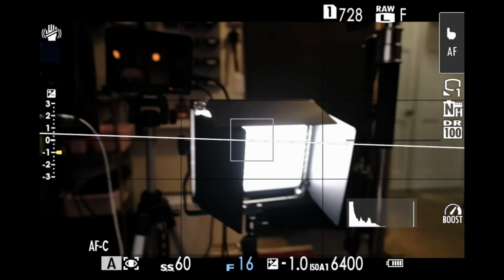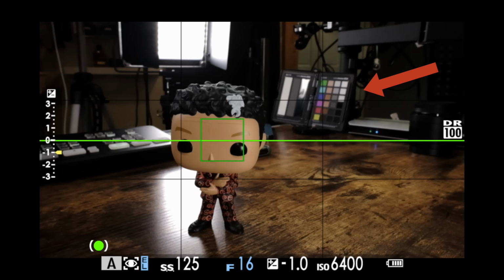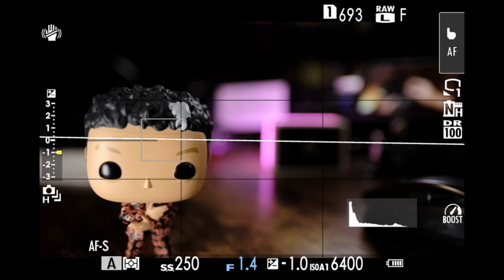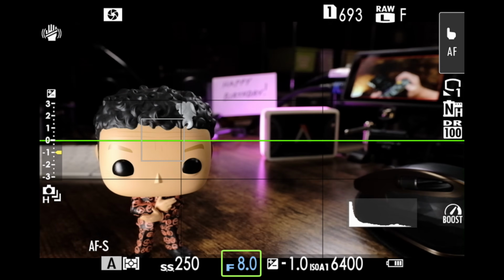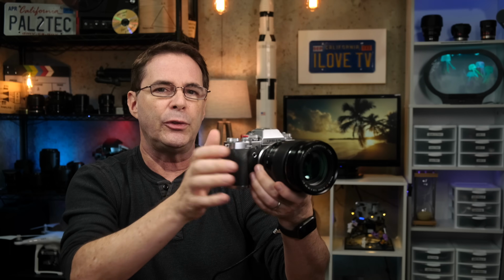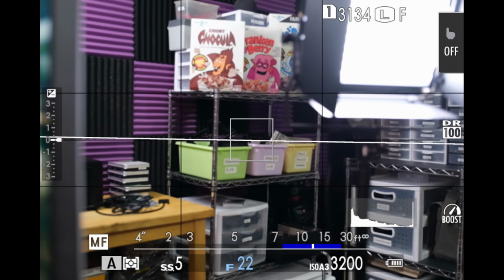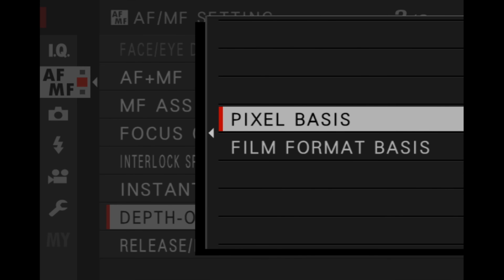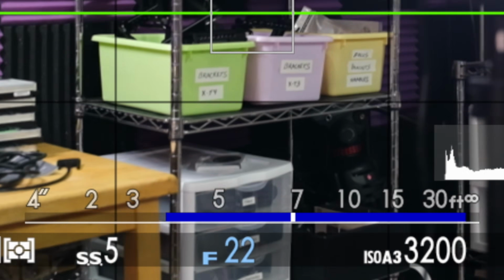Fujifilm Depth of Field, Explained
Your Fujifilm camera hides your real depth of field until the moment you press the shutter. Here is how to see it, control it, and read it before you ever take the shot. When you frame a shot, your Fujifilm shows the scene at the lens's widest aperture, so you are only seeing the shallowest depth of field possible. That is great for focusing, but it hides what your final image will actually look like once you stop down.

I walk through the built-in tools Fujifilm gives you to preview and measure depth of field, plus the one menu setting that trips up a lot of shooters. NOTE: Today's video is a rerun of several classic pal2tech episodes on Depth of Field. All new videos next week! Get notified when I release a new video

0:00 What Depth of Field Means
0:41 Why Your Viewfinder Shows f/1.4
1:51 The Depth of Field Preview Button
3:20 Turn On the Focus Distance Scale
3:48 Switch Between Feet and Meters
4:05 How to Read the Blue Focus Bar
5:28 Pixel vs Film Format Basis
7:23 The Circle of Confusion Explained
7:53 Three Ways to Increase Depth of Field
8:08 Wrap Up

🎬 Production Notes:
Producer and Host: Chris Lee
Cameras and B-Roll: Cameron Lee

PRODUCT REVIEW OR TO SEND SOMETHING:
pal2tech
301 Kelly Drive, Suite 3-165
Peachtree City, GA 30269
United States